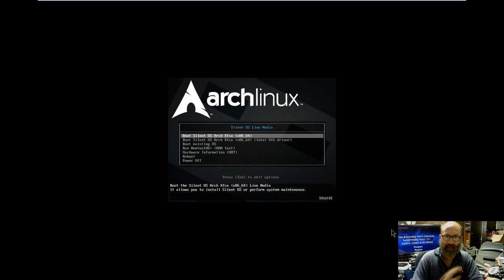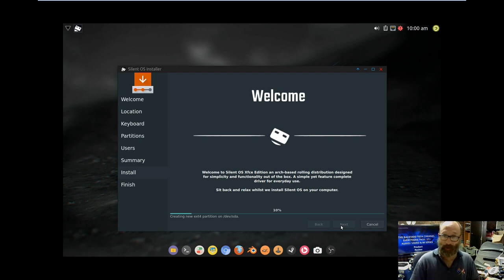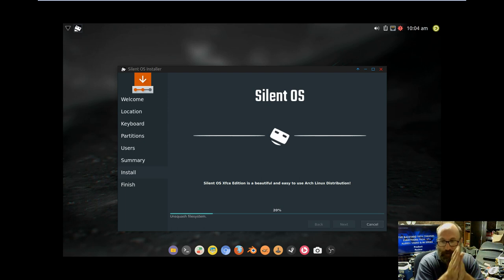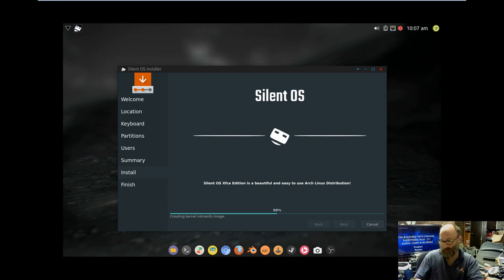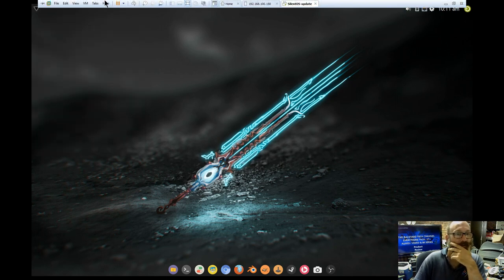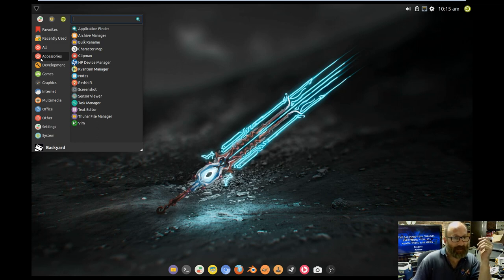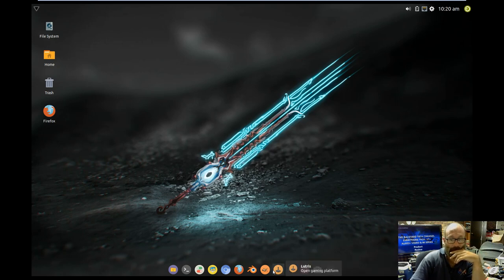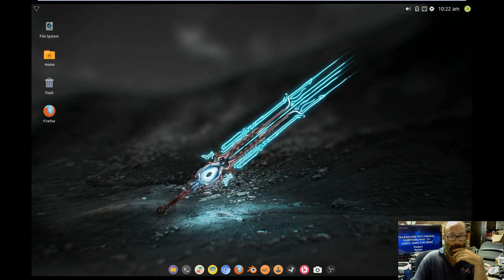Product Review - Silent OS update PT1 - (done on ESXi)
In this follow up system setup and product review video of Silent OS from Silent Robot, I give the updated version the Backyard Tech Channel treatment go have a sticky beak